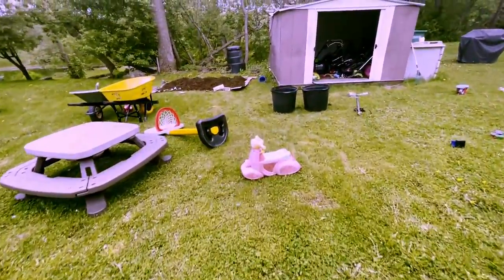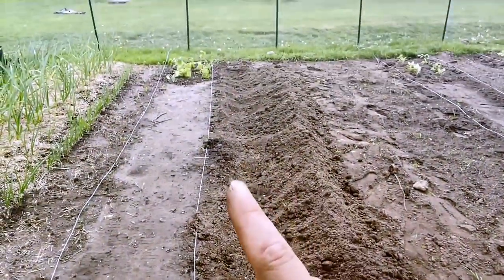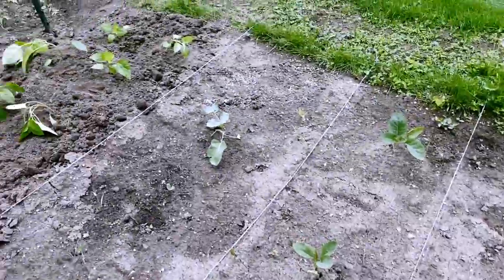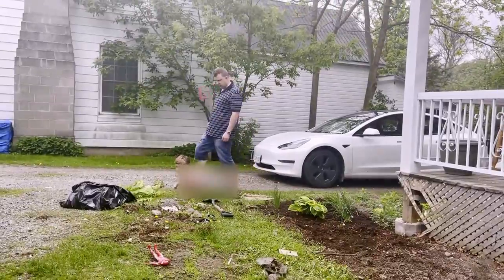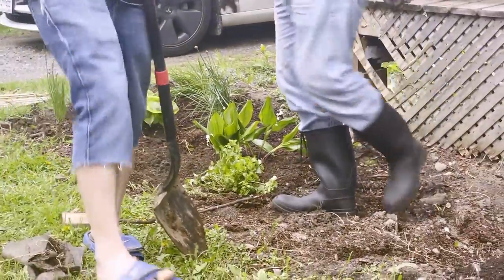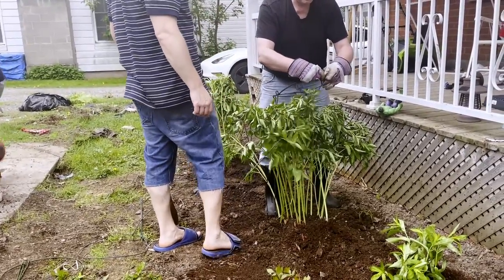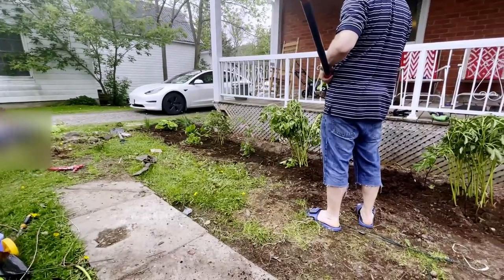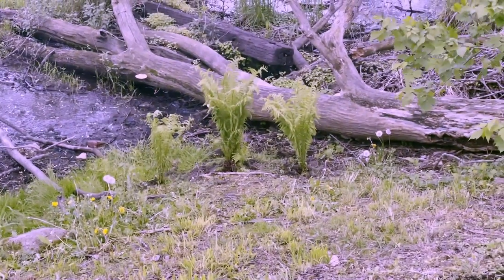Transplanting Established Plants into the Front Garden | May 22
My Dad came with all of the plants he wanted to transplant into the front garden. This included a 50 year old peony bush! We are only about half way through making the front garden pretty with flowers, but it is definitely quite the change so far! There are also plants from when I was young that are here so it is pretty cool to see them still alive and now in my garden!

Joseph was also in his underwear for parts of this video. I blurred out what I could. The blur function with YouTube is not the easiest so we worked with what we had!

On my channel you will find content related to family life, product reviews of items we have purchased, cooking and baking tutorials, postpartum fitness, our home renovation projects, and more!